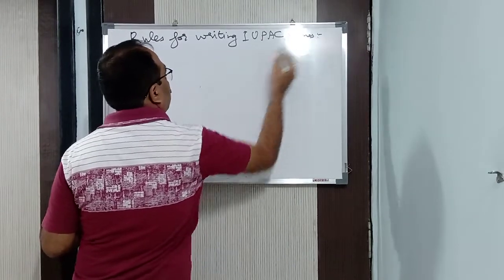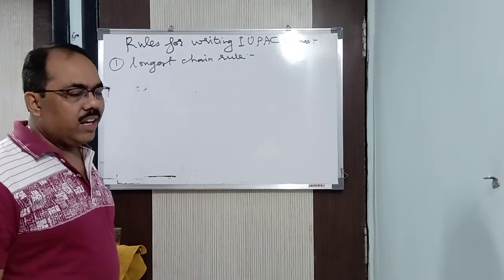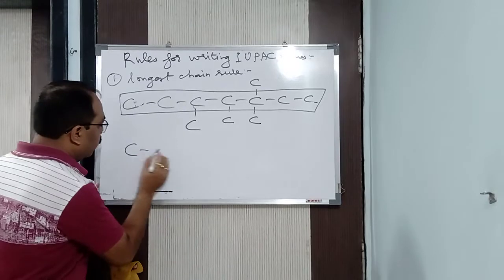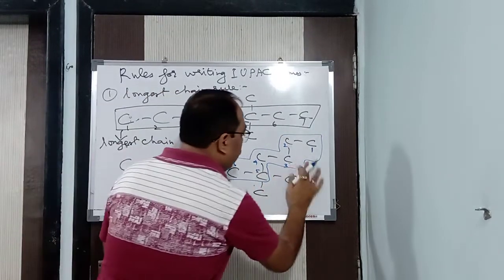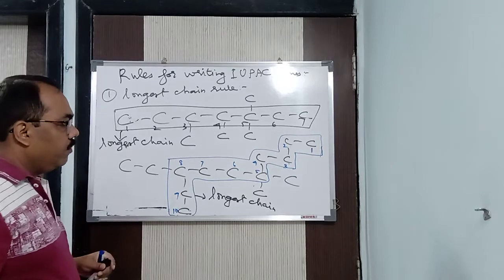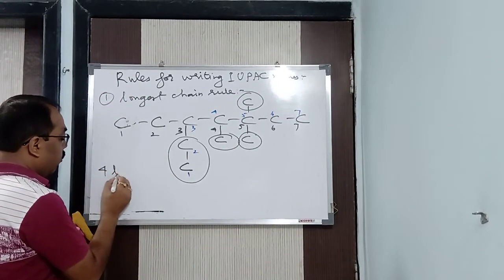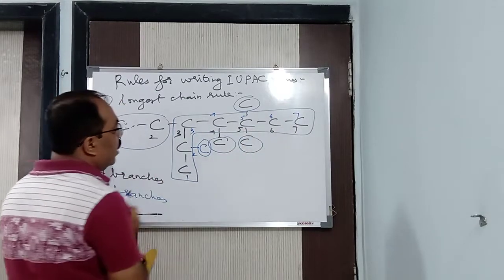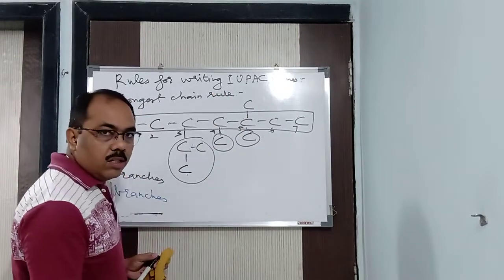AB Sir Nomenclature part 11